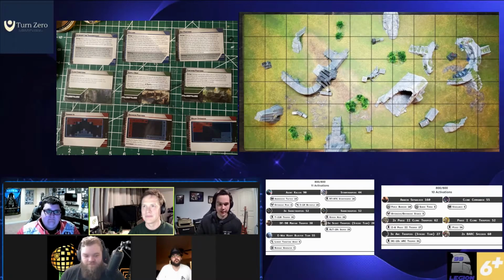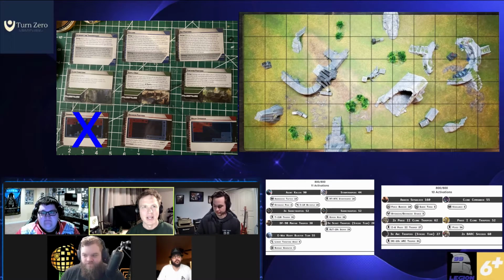Turn Zero Episode 12 - Now There are two of them!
This episode of Turn Zero brings us two back to back matches featuring Ayser's Droids vs STABcast Ryan's Rebels.  I guess Nick's Imperials vs Mike's BARCs also make an appearance.  For more details on the lists, checkout the Legion 99 Podcast for in depth analysis.